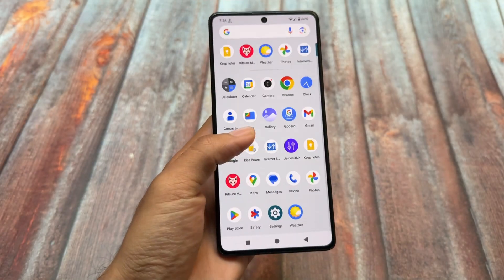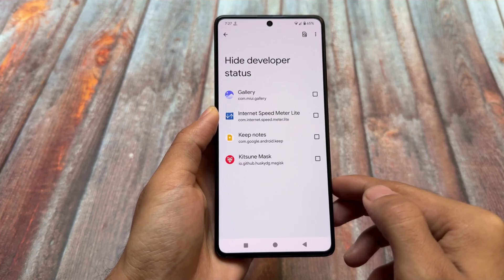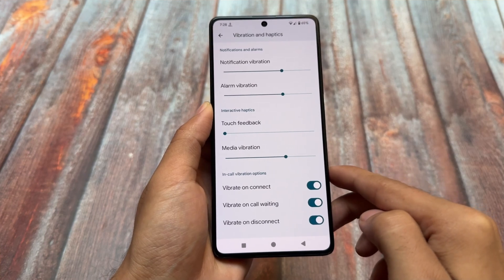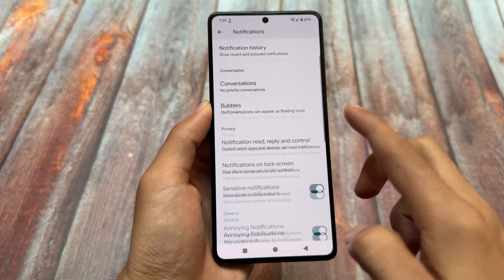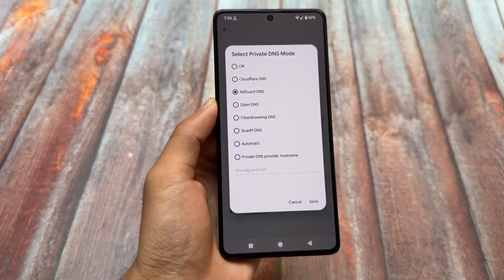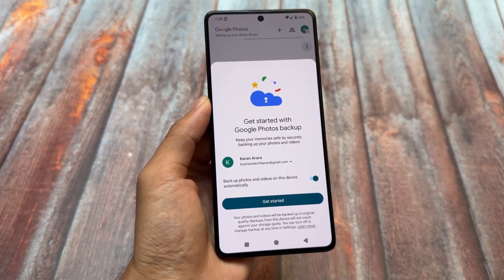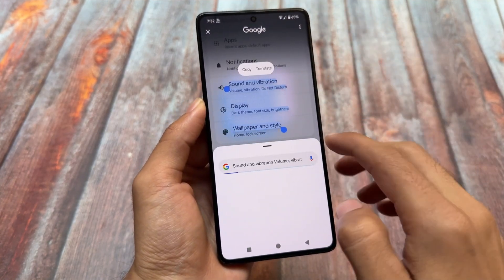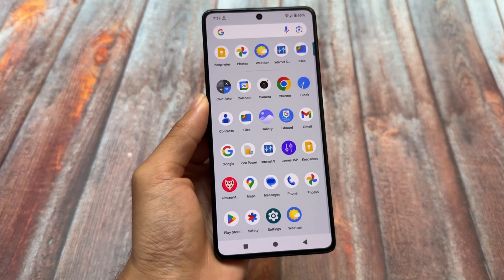✨ Shhh... The Best Android 15 CUSTOM ROM You’re Missing Out On! 🤩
Hey guys, What's Up? Everything is good I Hope. This video will show you " ✨ Shhh... The Best Android 15 CUSTOM ROM You’re Missing Out On! 🤩 ". Make Sure to watch this video till the end to understand everything.